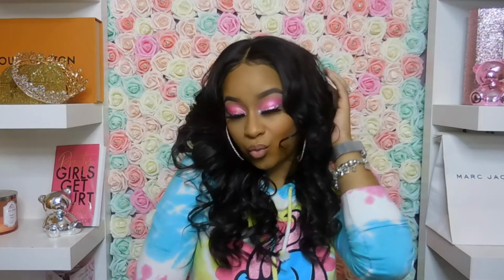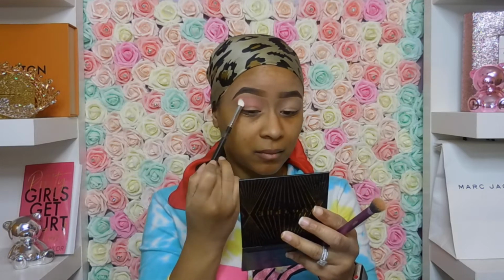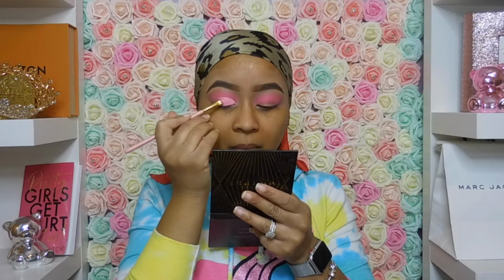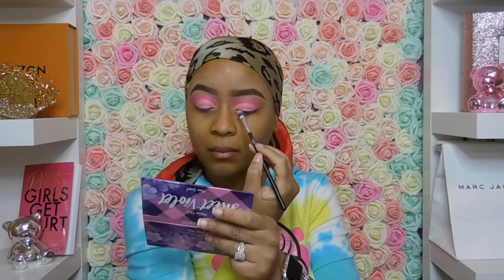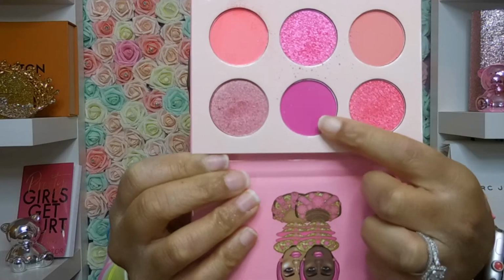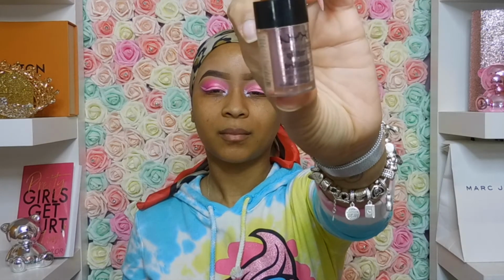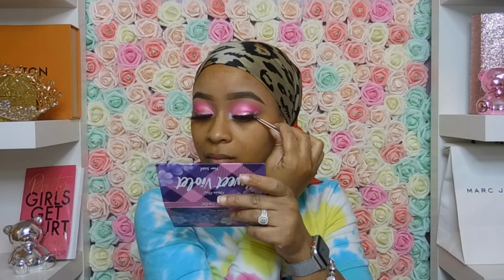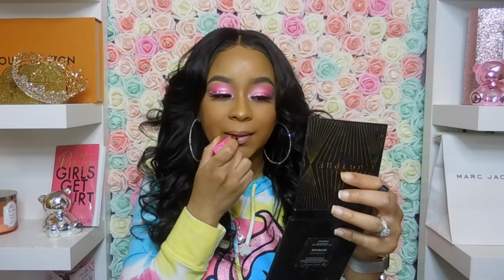HOW TO: EYESHADOW & GLITTER WING⎮50 SHADES OF PINK✨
HEYYY GIRLLL! I hope you enjoyed this video and make sure you check out the product list below...

PRODUCT LIST📃

👀Eyes:
- P. LOUISE EYESHADOW BASE: WINTER ROSE
- JUVIA'S PLACE: THE SWEET PINK
- NYX VIVID BRIGHTS LIQUID LINER: VIVID PETAL
- NYX GLITTER: 02

💄Lips:
- MAC LIP LINER: CORK
- JUVIA'S PLACE LIPSTICK: CHIC

Love & Respect to all our fallen angels🖤✊🏽✊🏾✊🏿